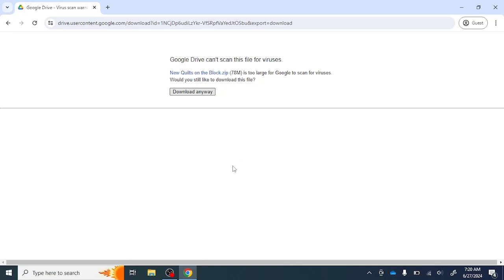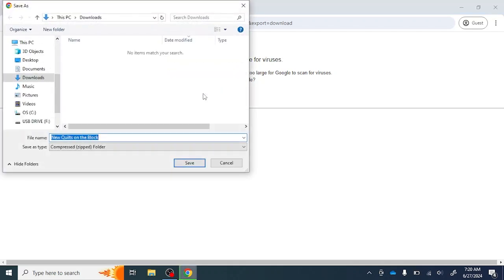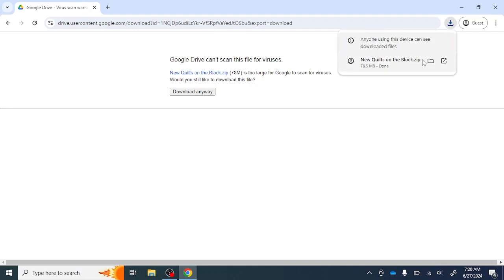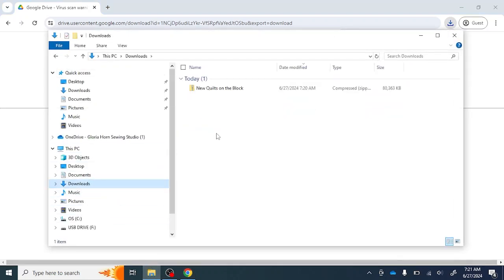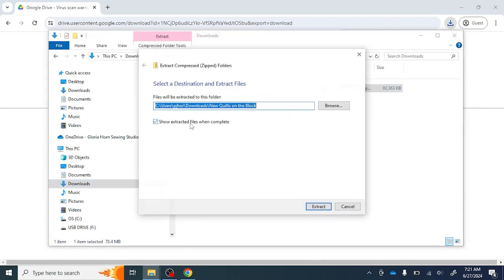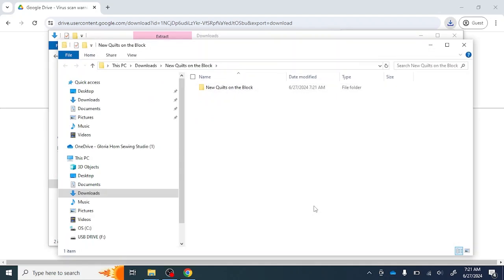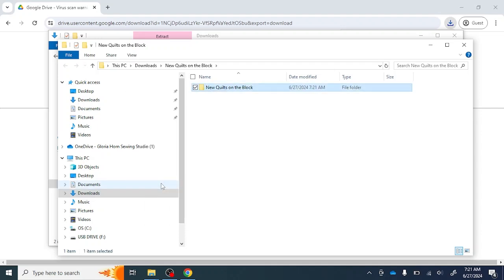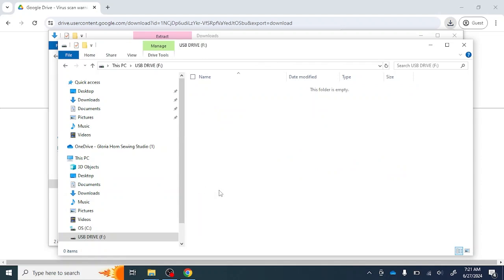How to download, unzip, and copy to a USB drive Windows 10/11 PC